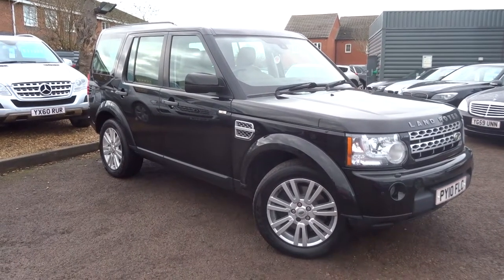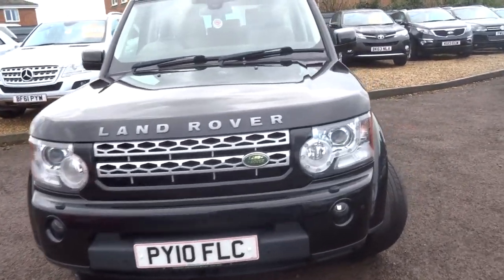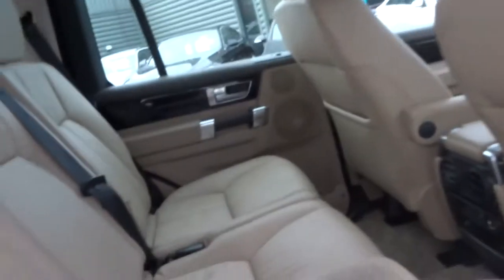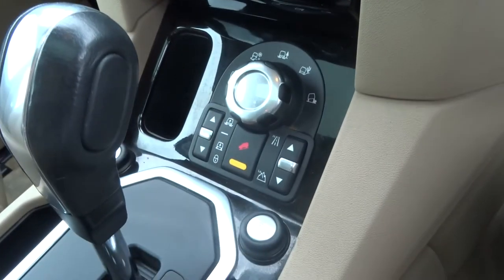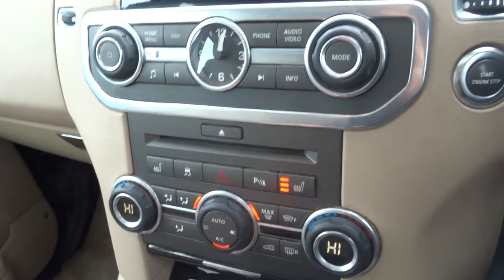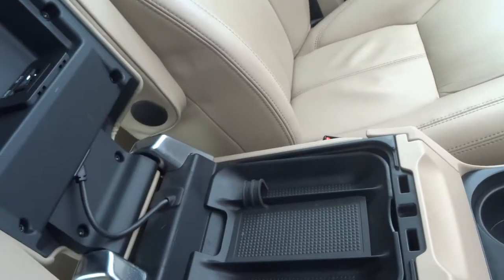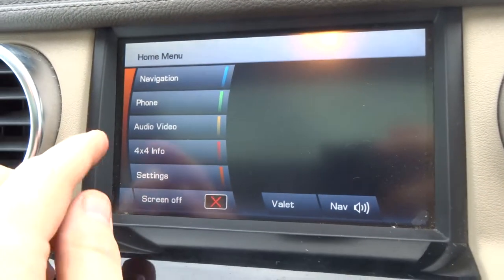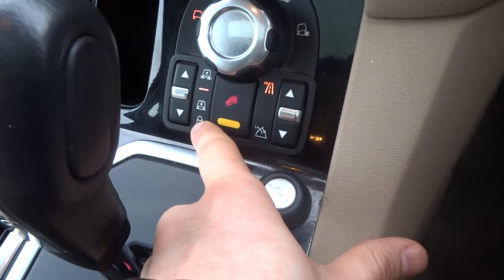Country Car Barford Warwickshire LAND ROVER DISCOVERY 3.0 4 TDV6 HSE 5d AUTO 245 BHP